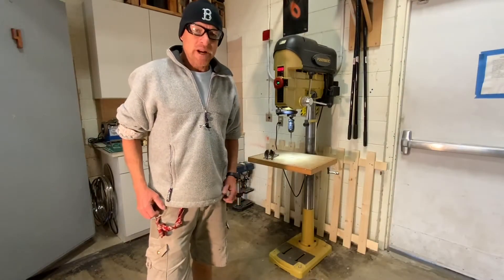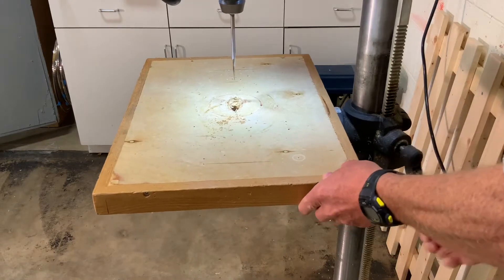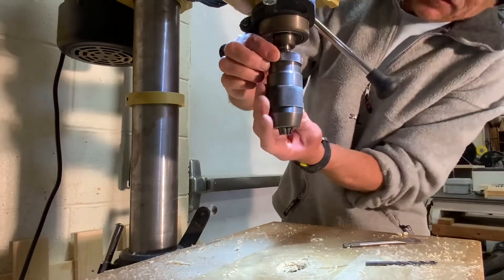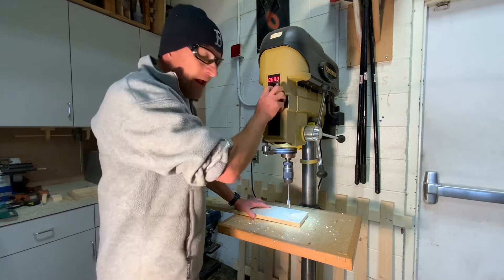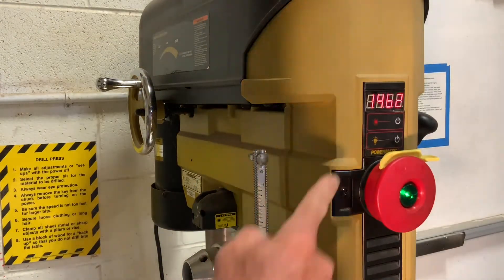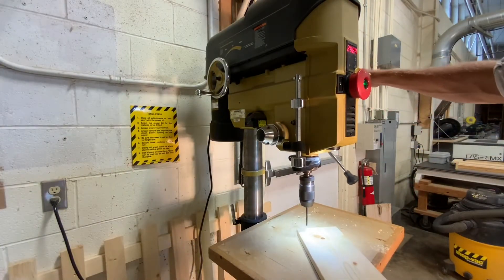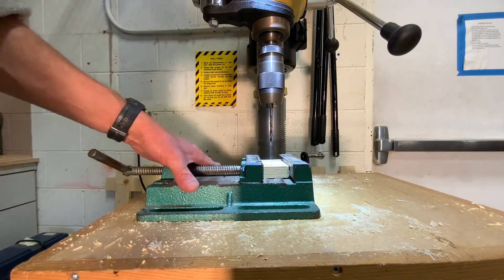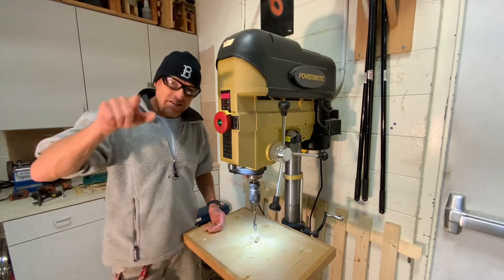Drill Press Safety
How to operate a Powermatic Drill Press in woodshop.